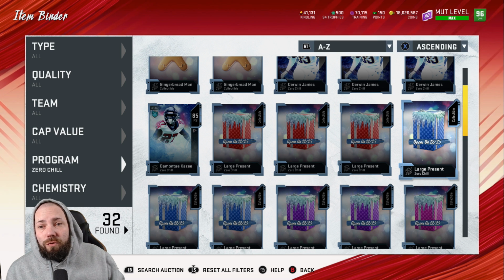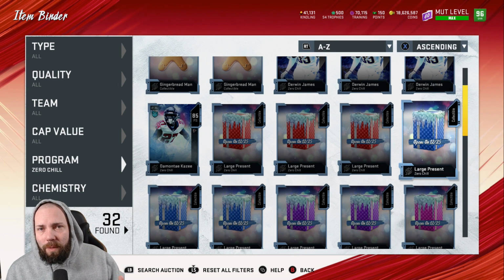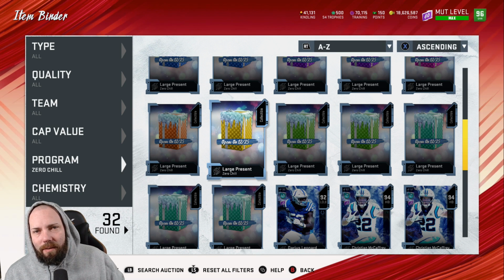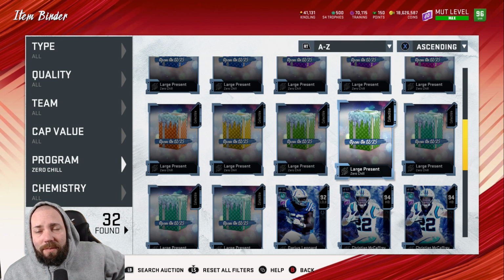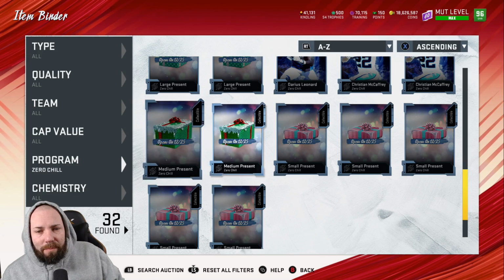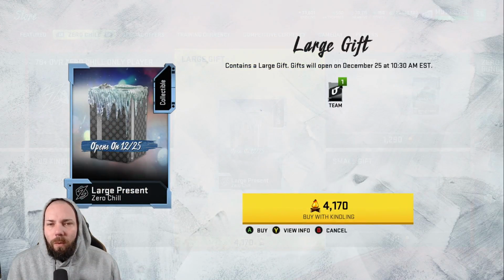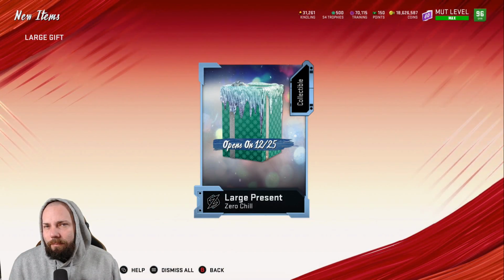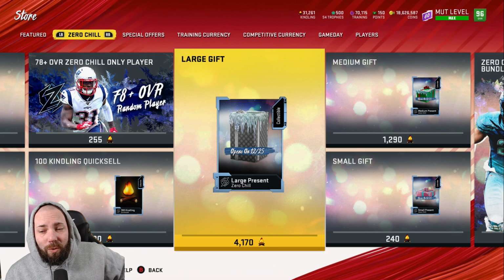BREAKING DOWN THE GIFTS! WHAT I WANT TO SEE IN THEM! [MADDEN 20 ULTIMATE TEAM]